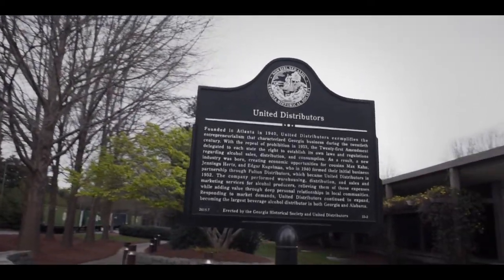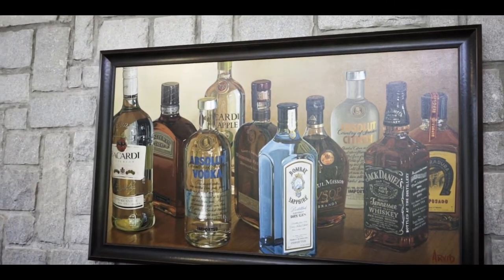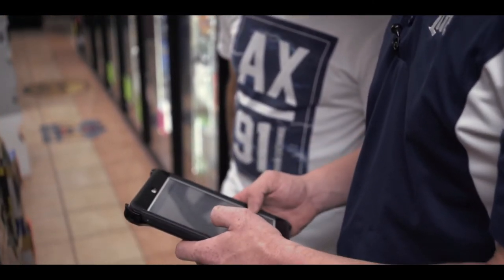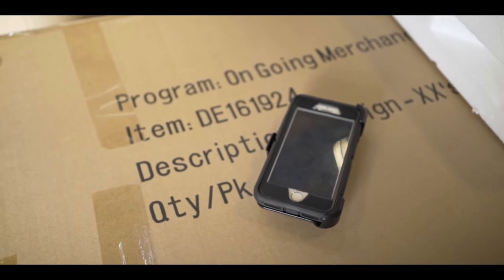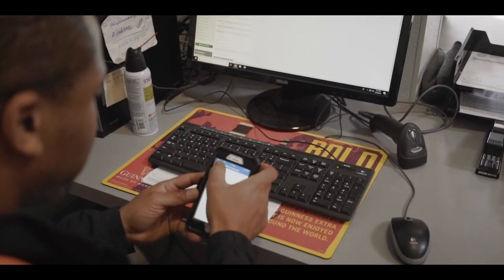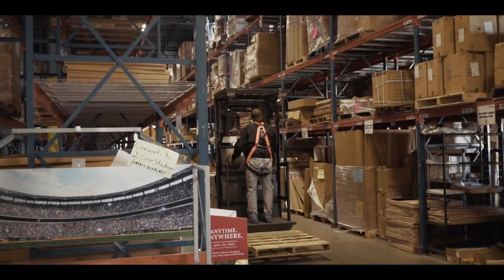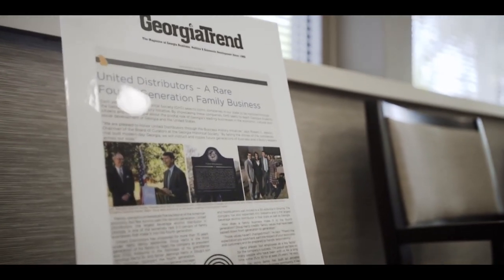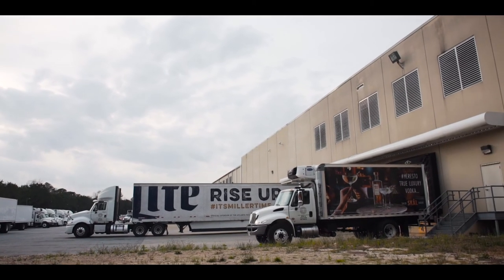Encompass Technologies Asset Management